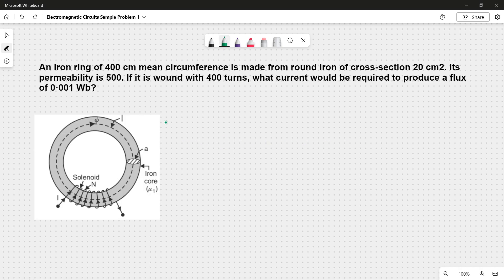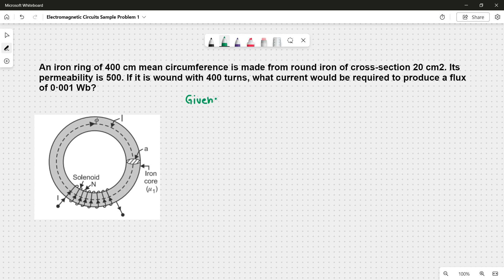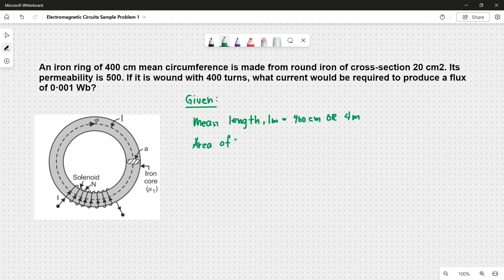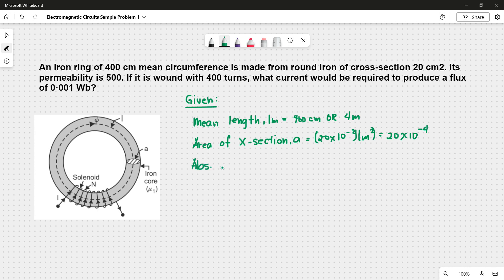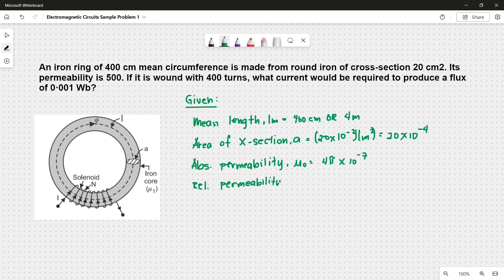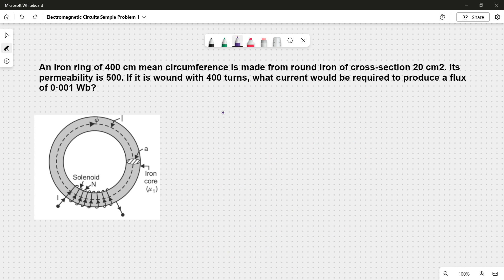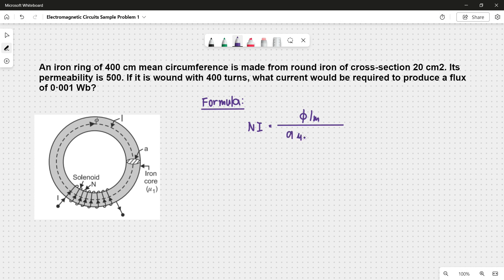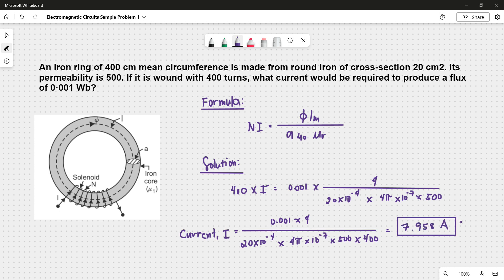Electrical Machines | Electromagnetic Circuits Sample Problem 1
An iron ring of 400 cm mean circumference is made from round iron of cross-section 20 cm2. Its permeability is 500. If it is wound with 400 turns, what current would be required to produce a flux of 0·001 Wb?